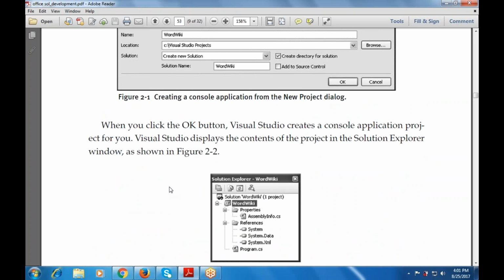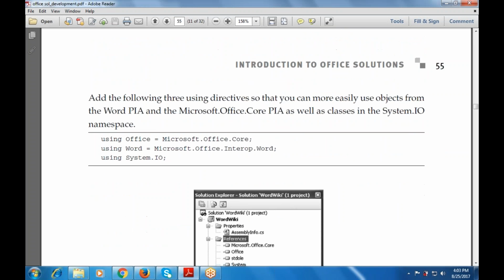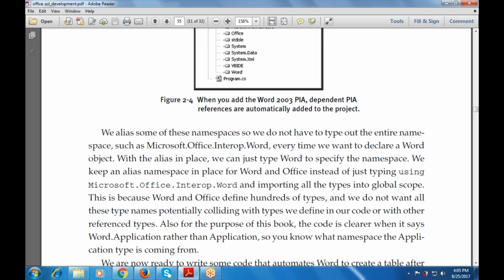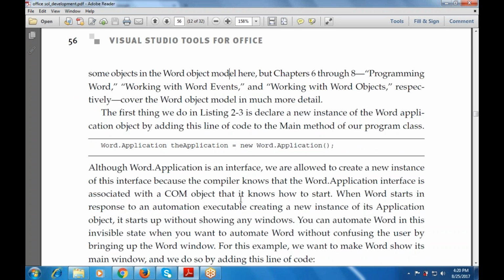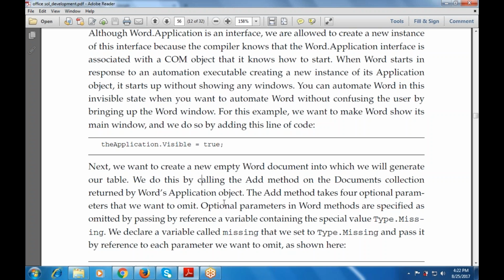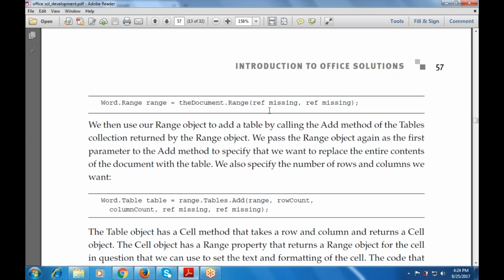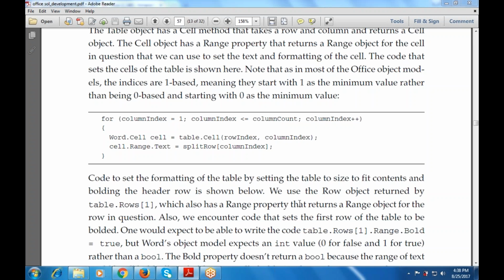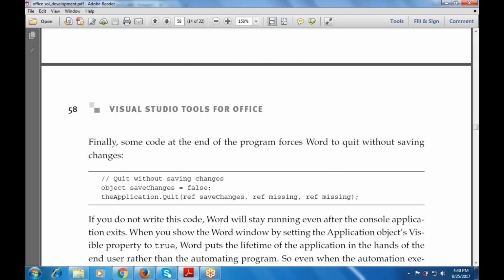Revision of Office Solutions Development : VBO